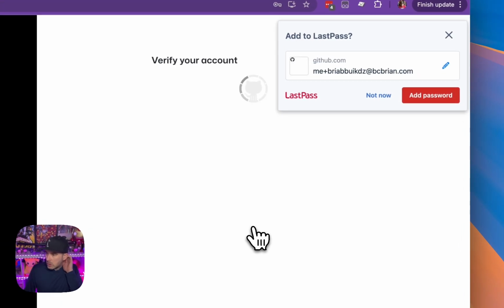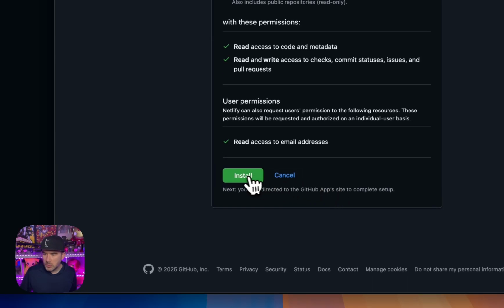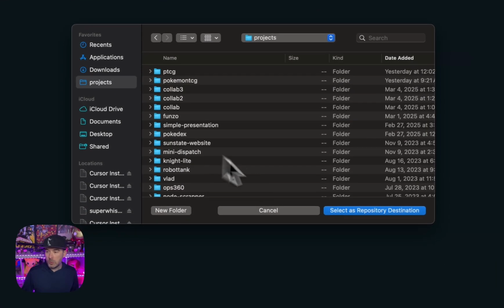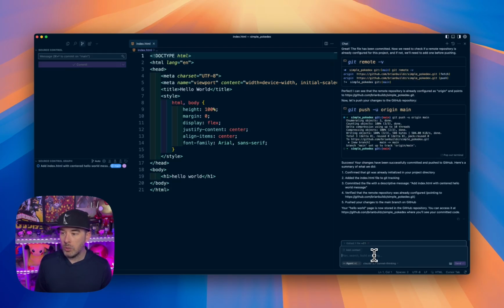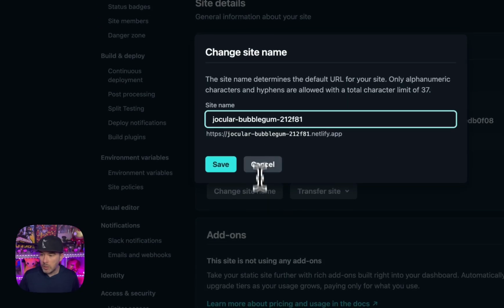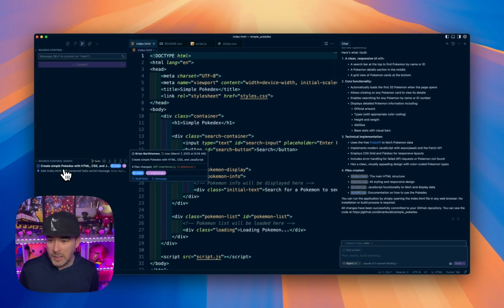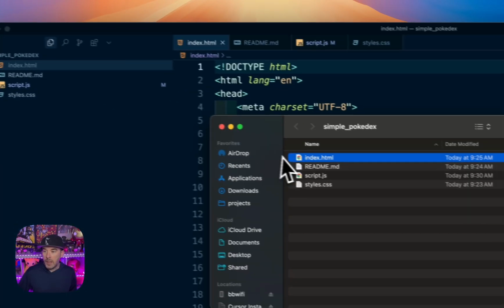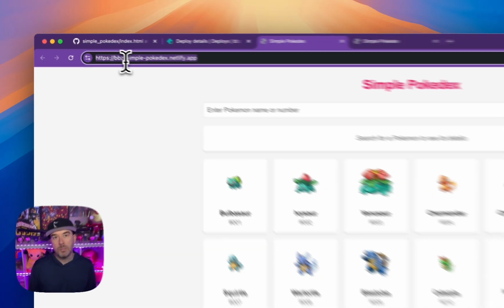AI Wizardry for Effortless App Deployment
Ever wondered how to deploy your local AI app effortlessly so your friends can see it? In this video, you'll learn how to go from zero to live deployment in less than 10 minutes. We'll walk through quickly creating accounts on GitHub and Netlify, building a simple landing page for your AI web app, and deploying it seamlessly. Plus, you'll discover easy ways to iterate and enhance your project immediately after launch. Get your AI app online quickly, so you can focus on the fun stuff—making it cooler!

Watch now and start deploying today!